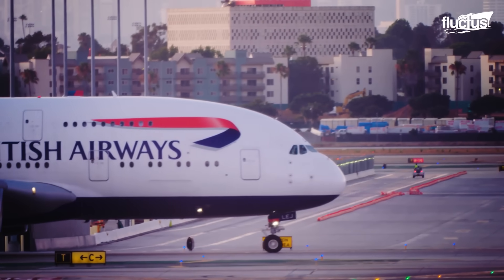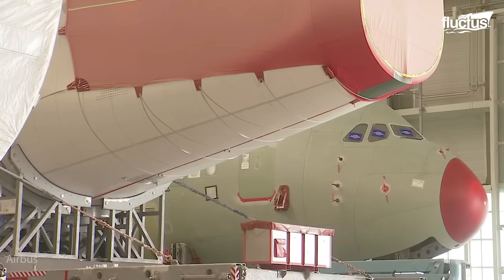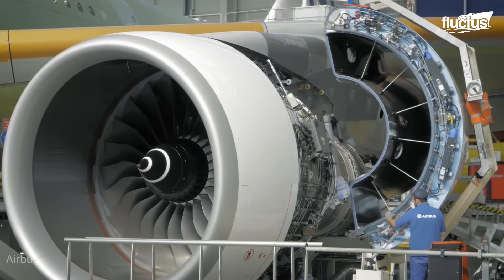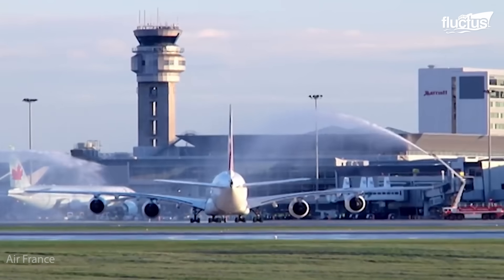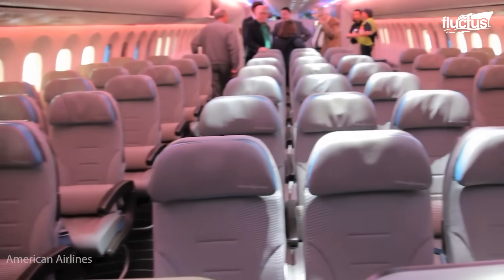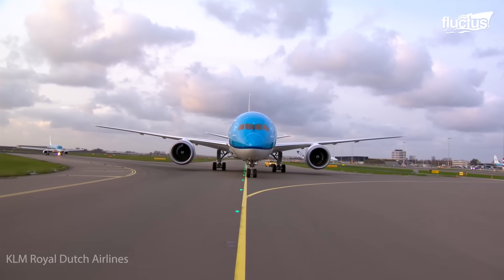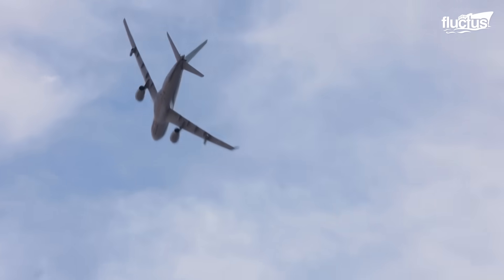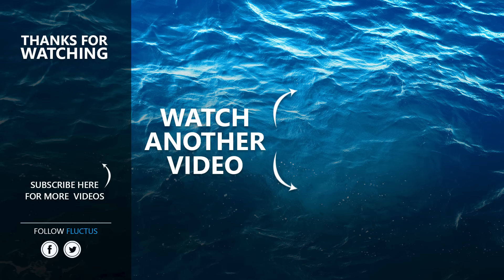Inside the Massive Airbus A380 Production Line Factory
Welcome back to Fluctus for a feature on the turbulent journey of the Airbus A380 fleet; from its construction, high demand, and competition with another aviation giant. The aircraft was deemed a success in terms of scale and technology, but a flunk from the business perspective.